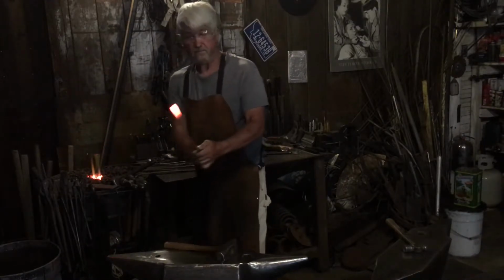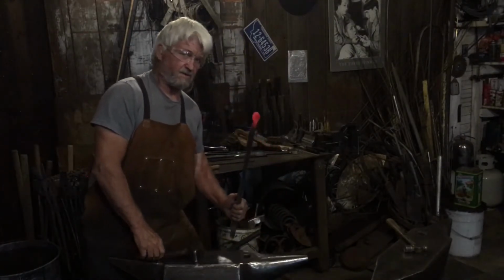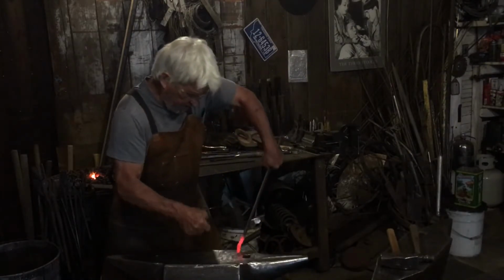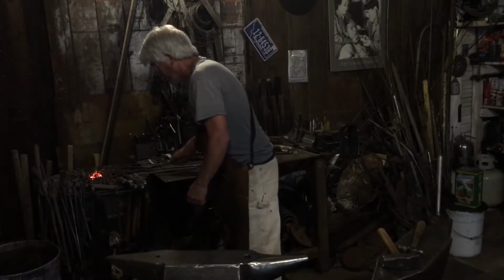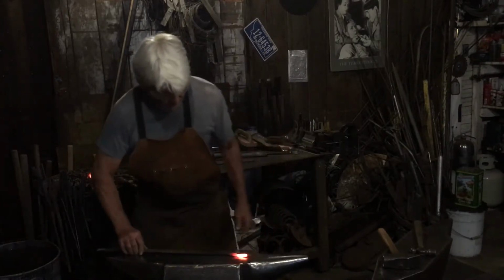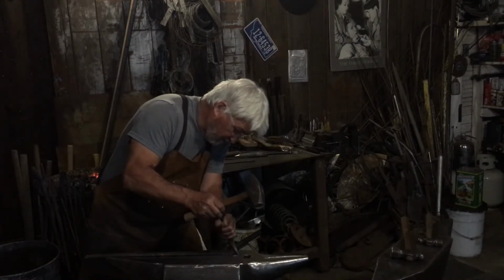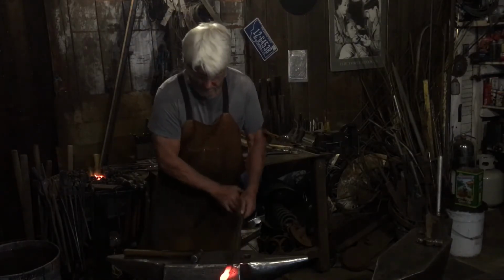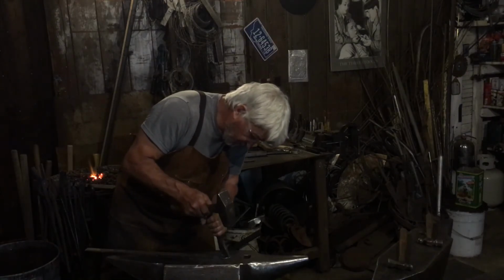Coronavirus shop time!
Making the best of social distancing quarantine in regards to coronavirus. Simple flowers on the end of steel bar.